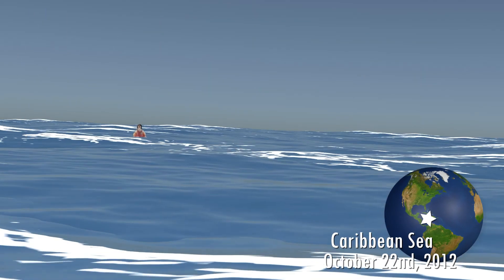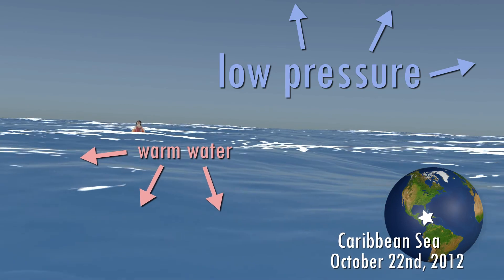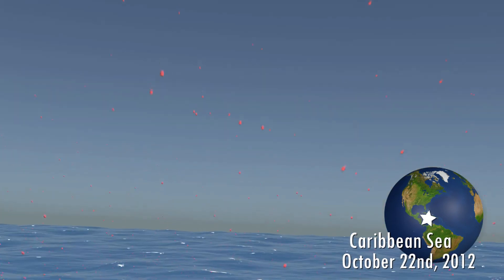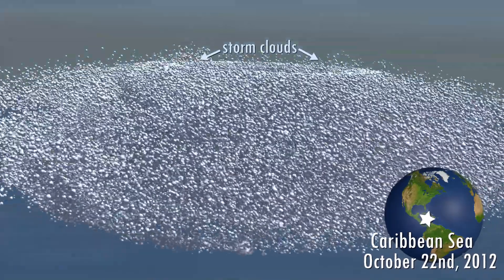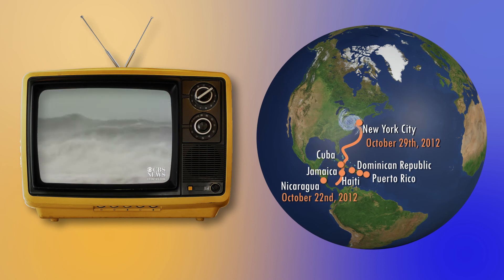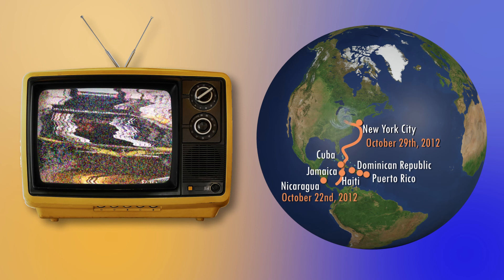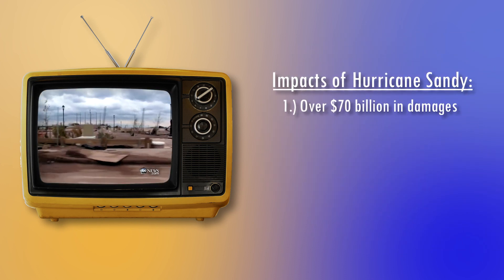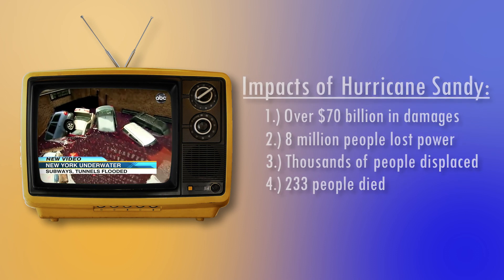Visualizing Hurricane Sandy - From the Caribbean to NYC!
Join Mr. Hurley as he investigates Hurricane Sandy: how it formed, its impact on New York State, and how its connected to climate change.  For educators, this video is designed to be integrated into 4th grade New York State Science or Social Studies curricula.